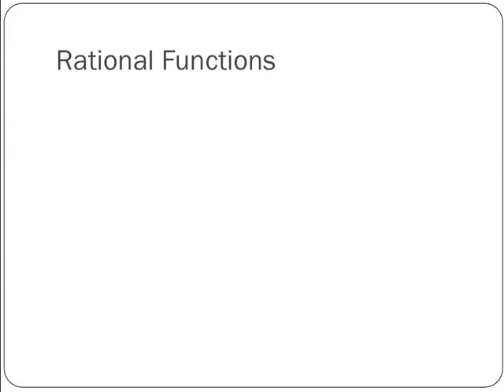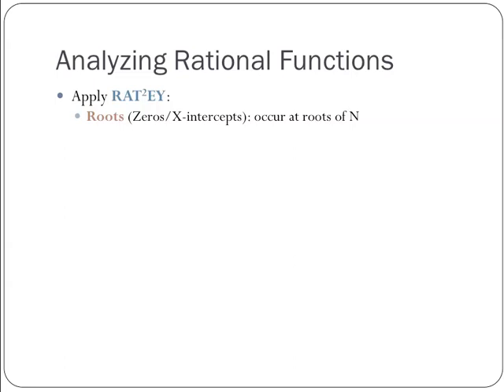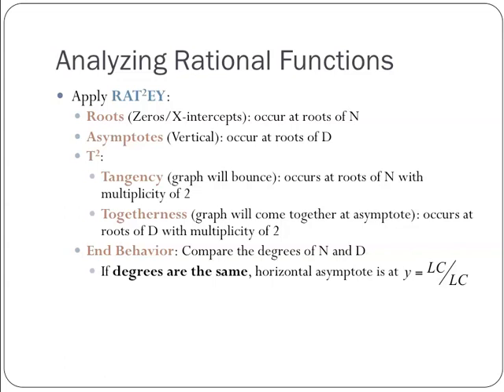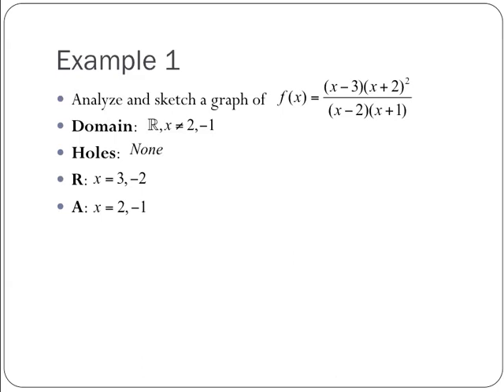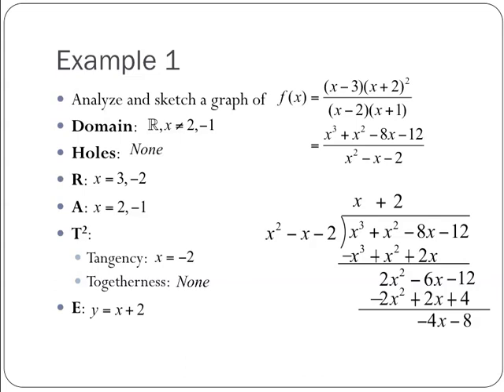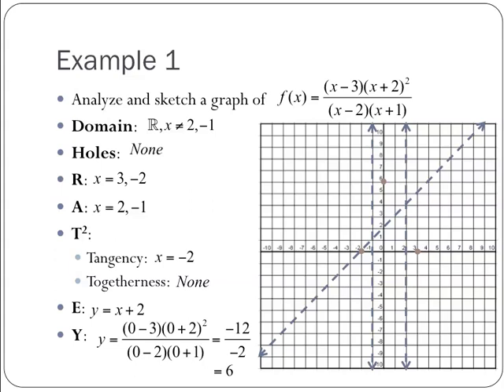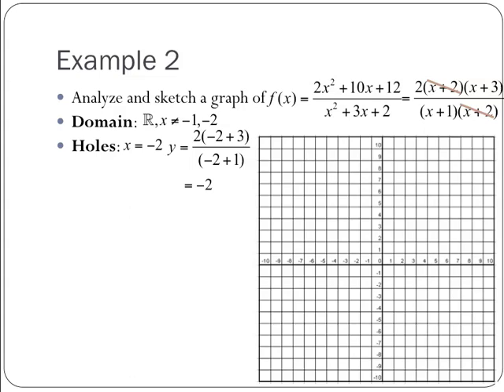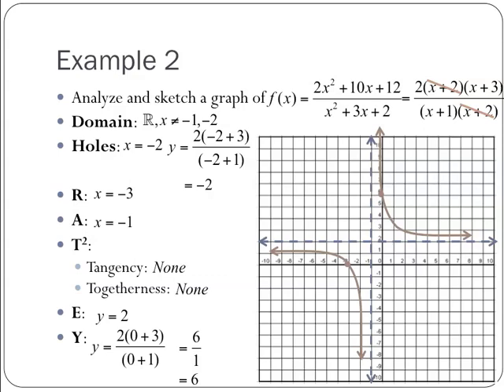2.6 Rational Functions